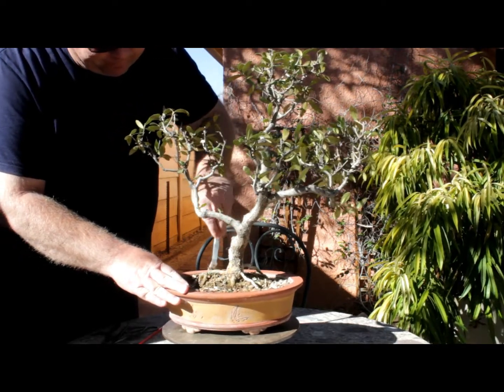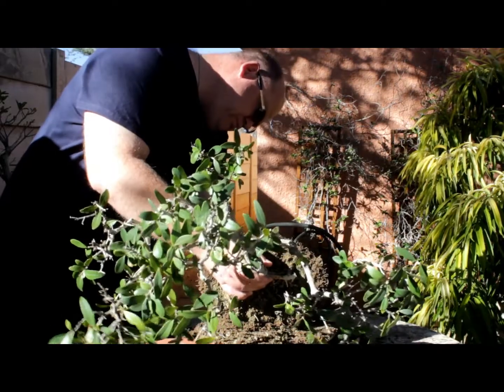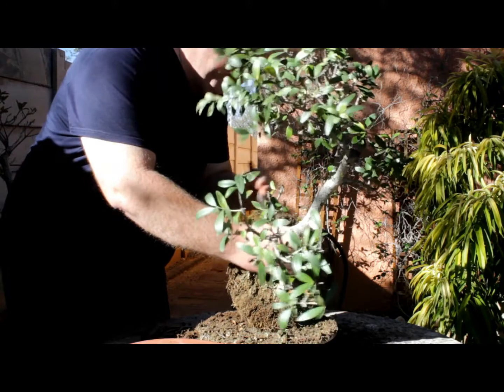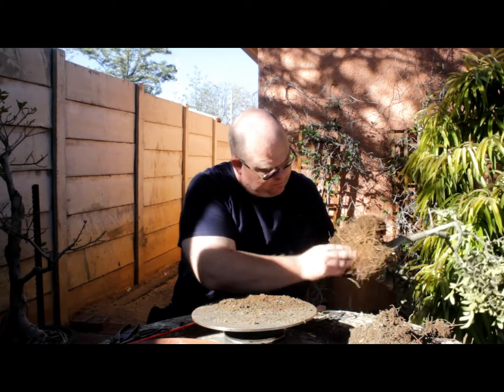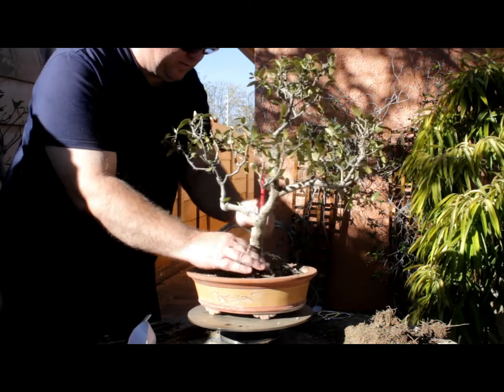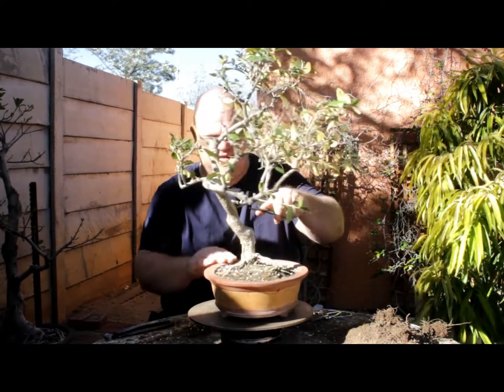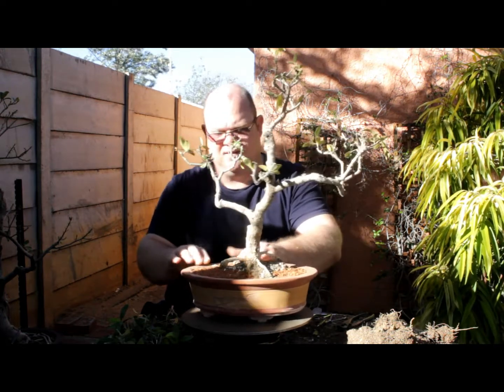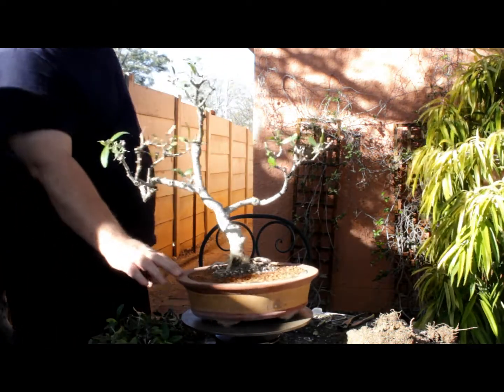Phasic's Bonsai World Repotting & Pruning Wild Olive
Here I am repotting and pruning my Wild Olive obtained from my Aunt, who gave me her Mother's tree, being my Grandmother, therefore, a Bonsai for many years. and definitely in need for some refinement.